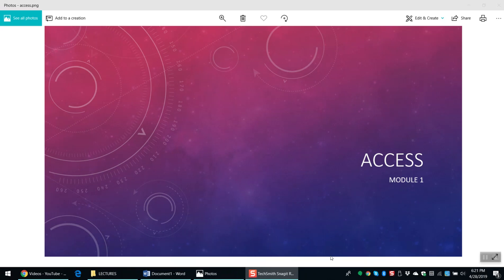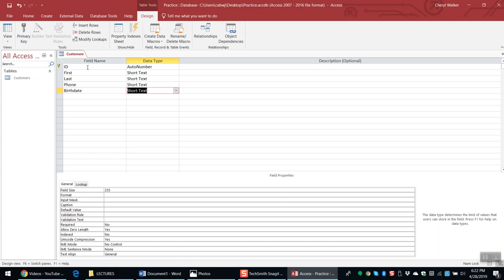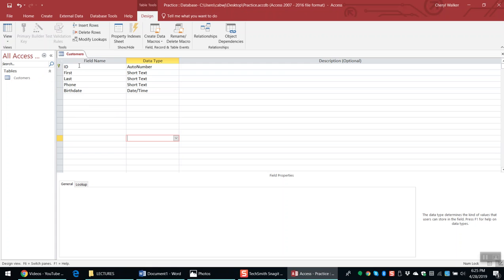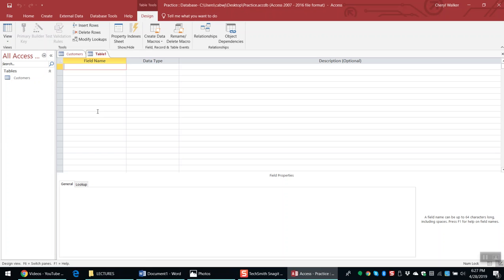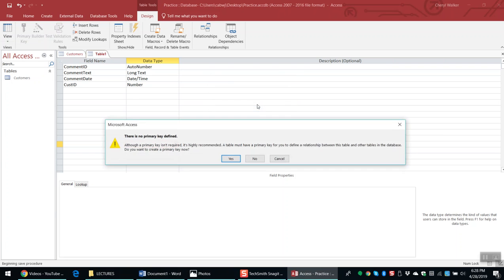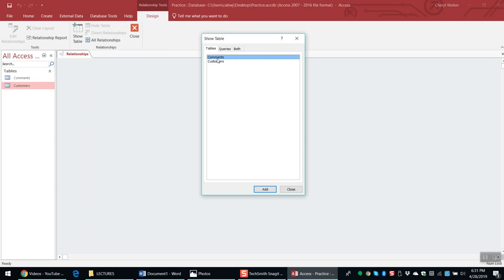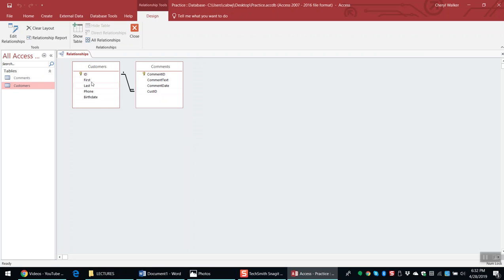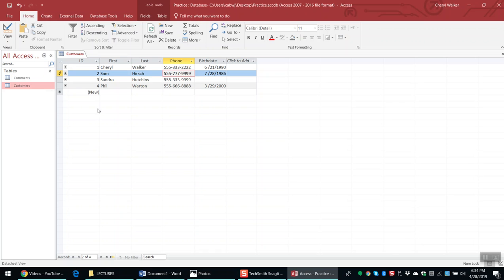Working with Access Tables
creating a data base and tables